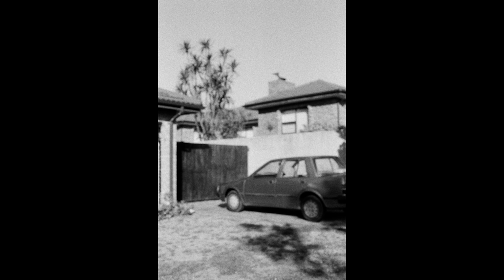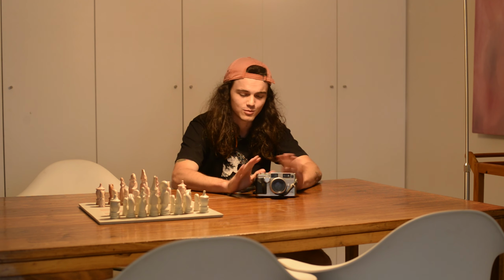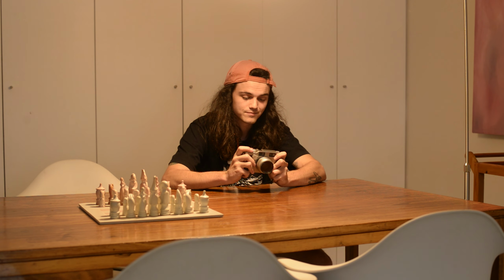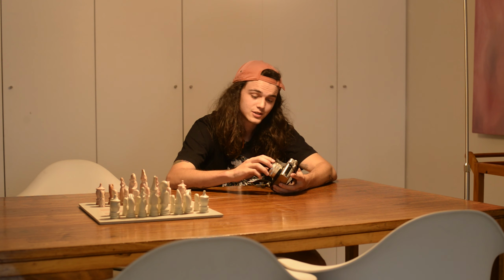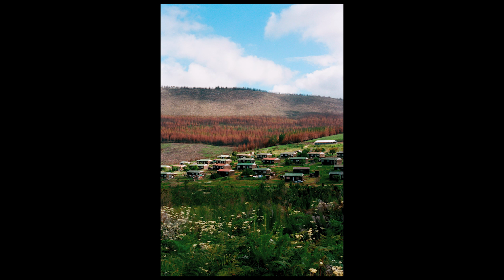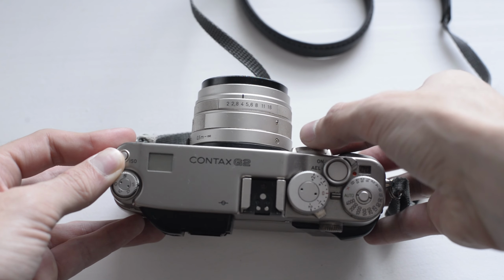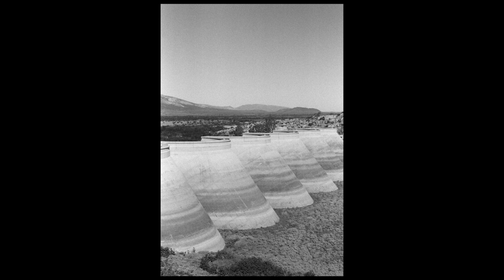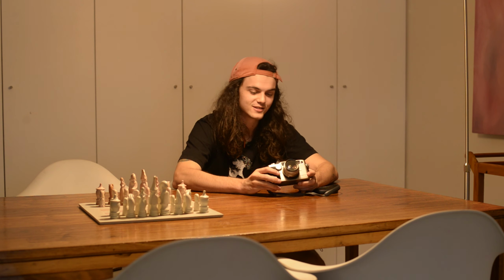Contax G2 4 Year Review - Before You Buy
Having owned this camera for almost exactly 4 years on the day I recorded this, I decided that I might have some insights to offer.

I hope that what I have said is somewhat useful, or at least inspires conversation!

Songs Prod. Lim0